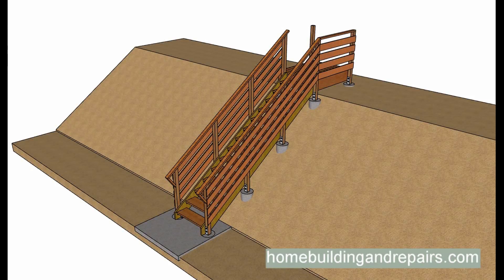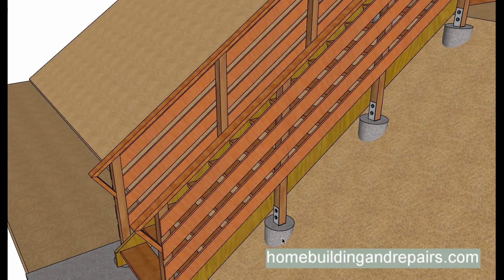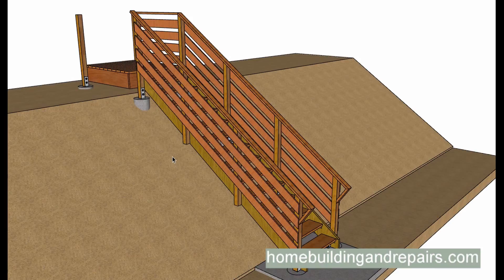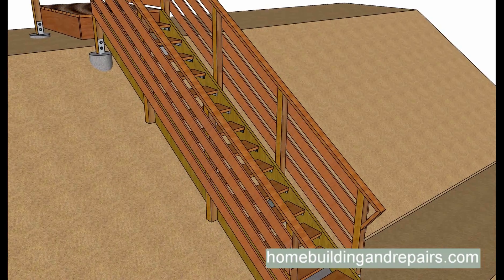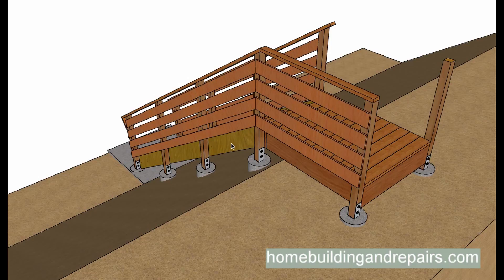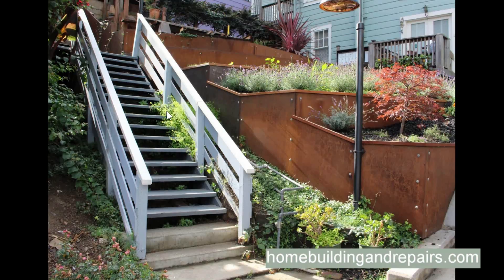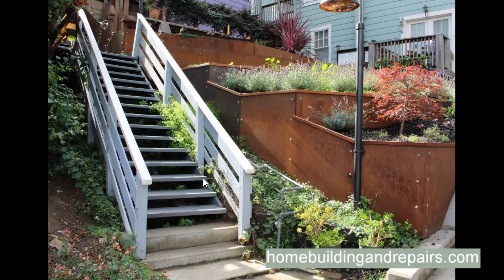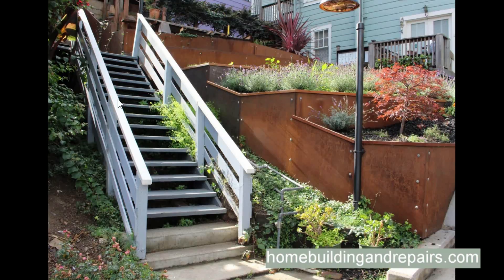Using Posts and Footings for Extra Structural Support – Building Stronger Hillside Stairs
Click on this link for more ideas and videos on exterior stair building, home repairs and renovation. If you're looking for a few ideas about building stronger stairs that go up the side of a sloping hillside, then watch this video. By simply using concrete footings and connecting them to wood posts that also connect to the stair stringer, can provide you with a variety of benefits.